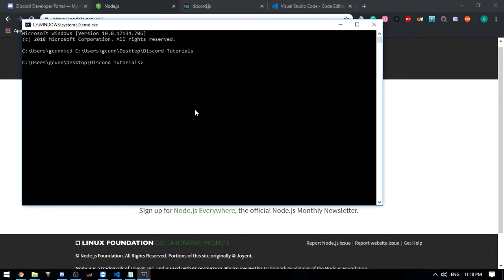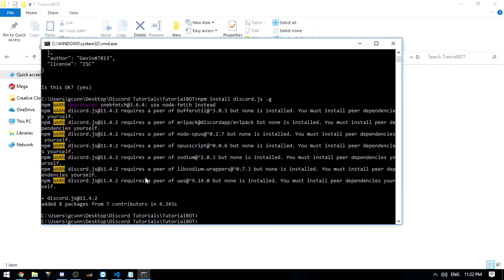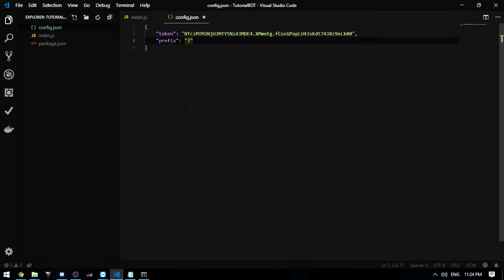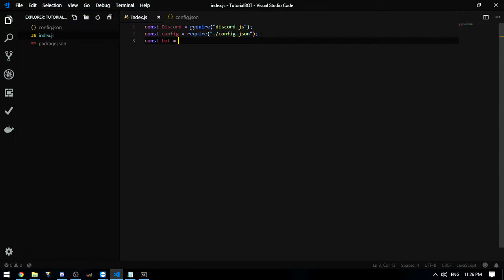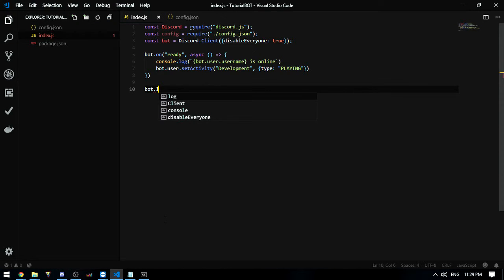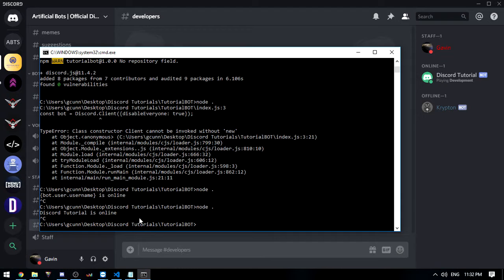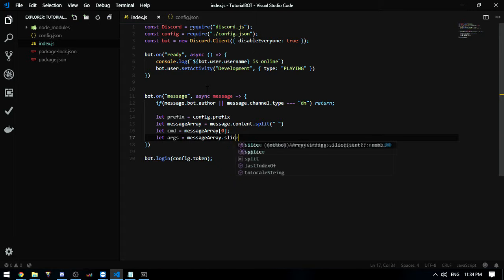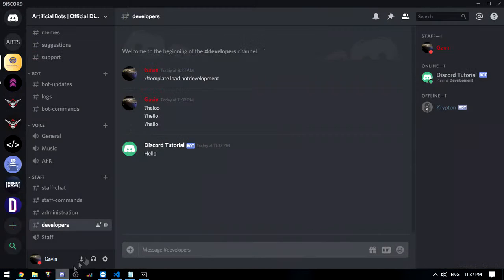Discord.js Bot Tutorial - Basics (Ep 1)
(first ever tutorial made by Gavin, so some stuff is a bit off)